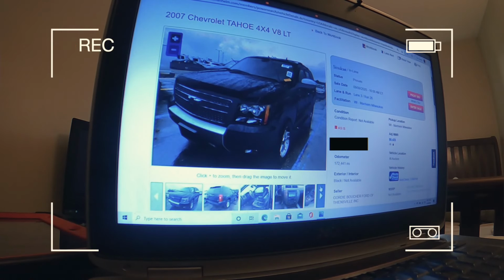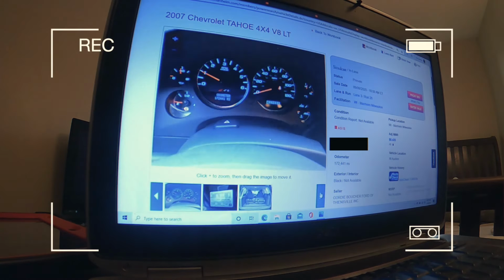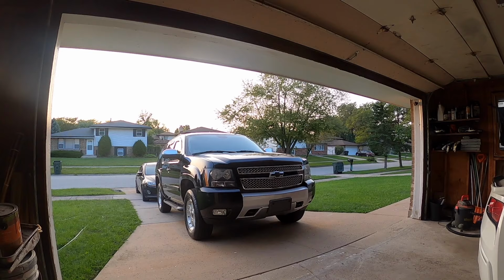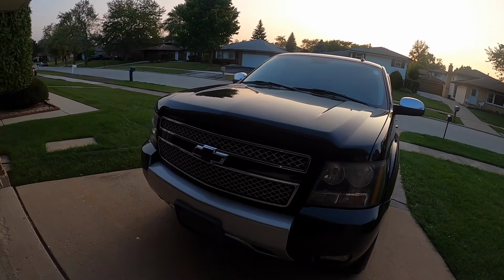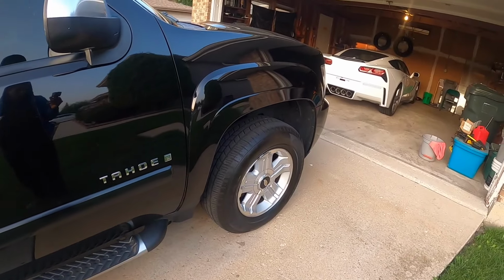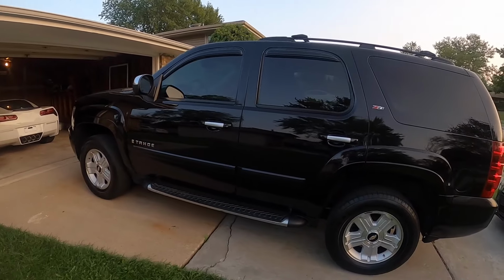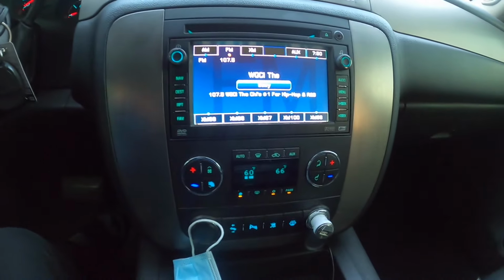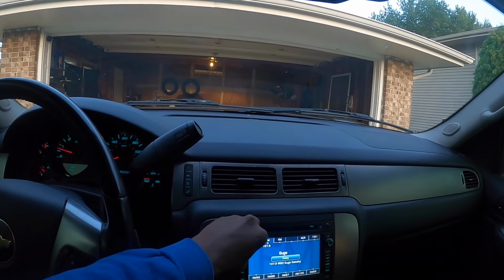I BOUGHT A 2007 CHEVY TAHOE LT Z71 SIGHT UNSEEN!! * WAS IT GOOD OR DID I BLOW THE BAG???*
BOUGHT A 2007 CHEVY TAHOE LT Z71 SIGHT UNSEEN FROM A DEALER AUCTION. TOOK A ROAD TRIP FROM CHICAGO TO MILWAUKEE TO PICK IT UP. DID WE GET A GOOD ONE OR WILL IT BECOME A MONEY PIT &  NEED TONS OF REPAIRS??? Z71 REVIEW

Engine Specifications
Engine Details
Engine
5.3L Gas/Ethanol V8
Horsepower
320 @ 5200 RPM
Torque
340 @ 4200 RPM
Drivetrain
Drivetrain Details
Transmission
4 speed Automatic w/OD (Standard)
MPG (Miles Per Gallon)
MPG (Miles Per Gallon) Details
Engine
5.3L Gas/Ethanol V8
Transmission
4 speed Automatic w/OD
EPA Fuel Economy Est (MPG)
City: 15 / Hwy: 20